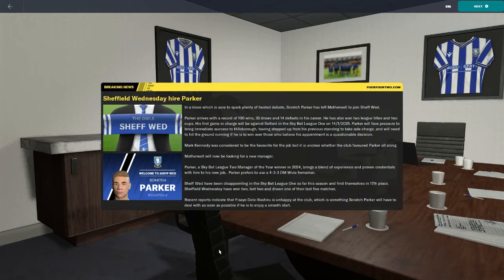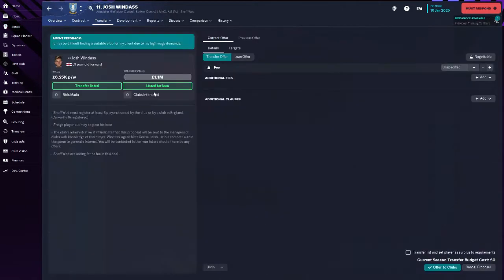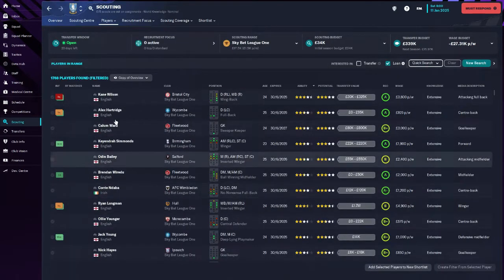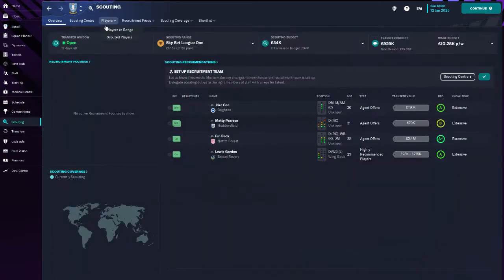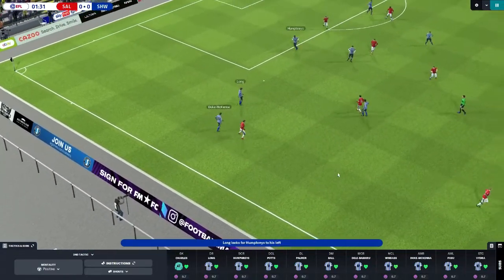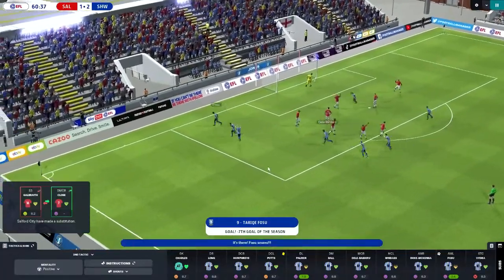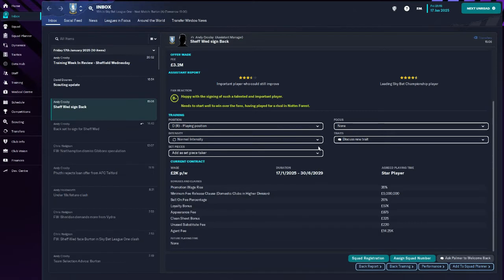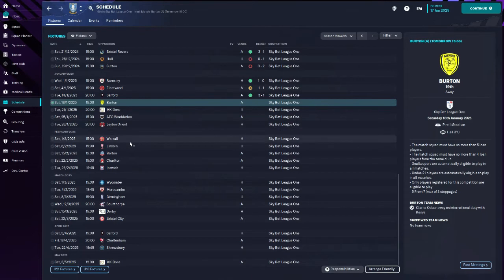Happy New Year, New Club Day | Hall Of Famer FM23 | #1 | Sheff Wed | Football Manager 2023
Awesome stuff to check out

Background
ParkerDoesEverything renamed from ParkerPlays300 & ParkerPlaysGames is a fun friendly channel giving you almost daily videos on WWE SuperCard, Football Manager 2023 & much more.
You can also find me streaming sometimes on here or on Twitch, I do have a busy work schdule so I always do what I can.

Stay safe
PDE